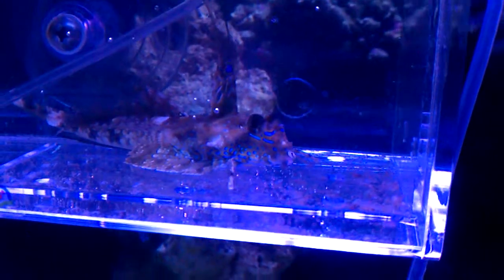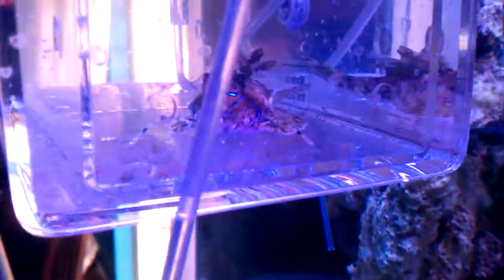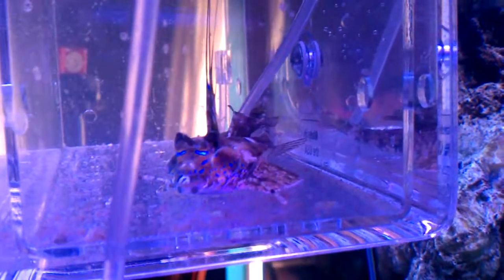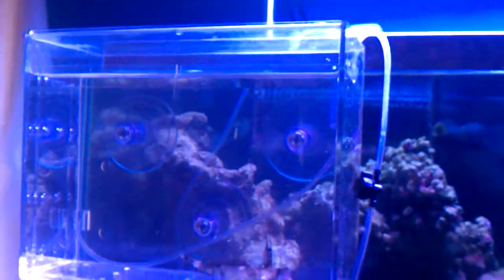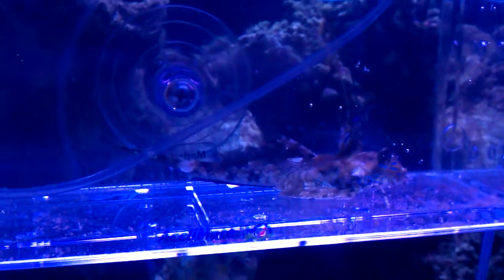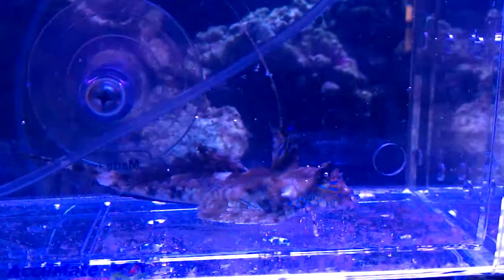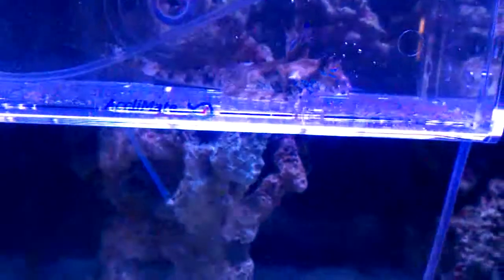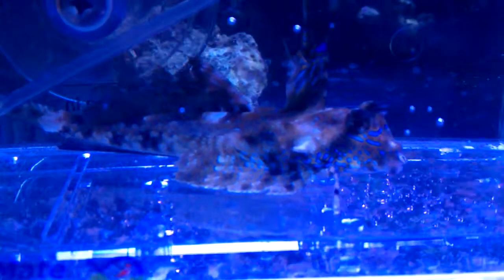Finger Dragonet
Clip of the new finger Dragonet drip aclimating...